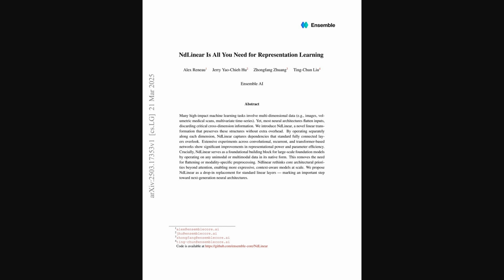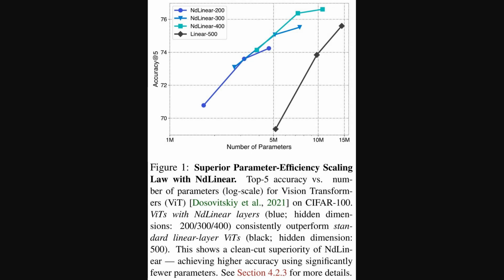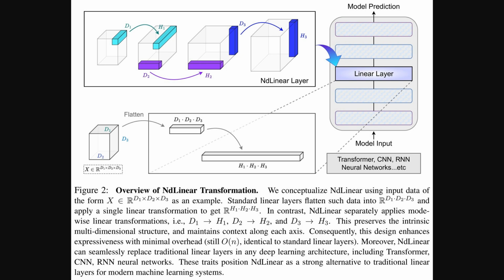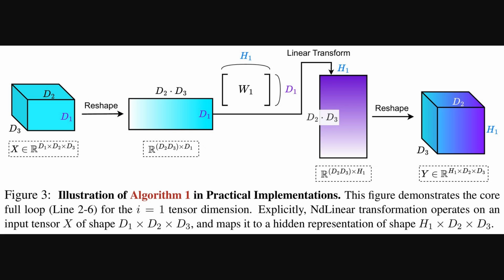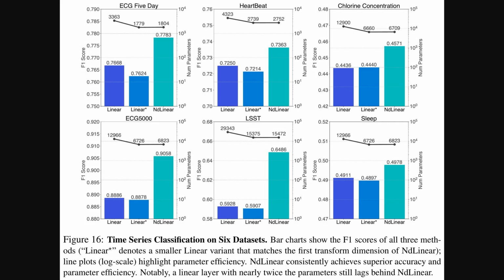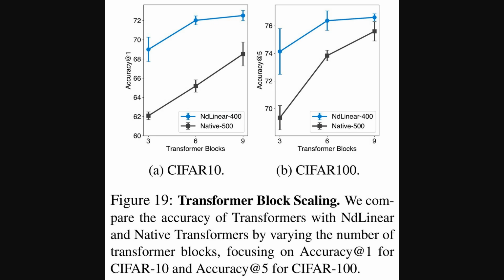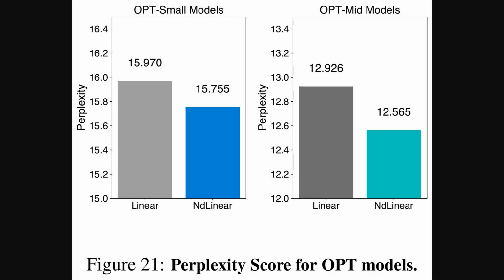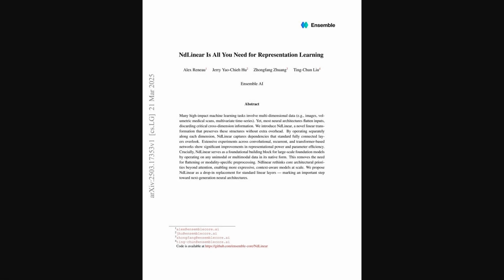NdLinear: A New Layer for Better AI Representations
In this episode of the AI Research Roundup, host Alex explores a cutting-edge paper on representation learning for multi-dimensional data:

NdLinear Is All You Need for Representation Learning
This paper introduces NdLinear, a novel linear layer designed to process multi-dimensional data like images or time-series directly, avoiding flattening to capture crucial cross-dimensional information often lost by standard layers.

This work on NdLinear highlights the ongoing effort to refine fundamental neural network components. By better handling the inherent structure of multi-dimensional data, approaches like this could lead to more efficient and powerful models across diverse AI applications, from computer vision to medical imaging.